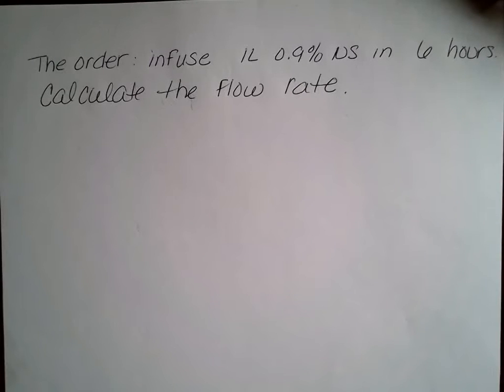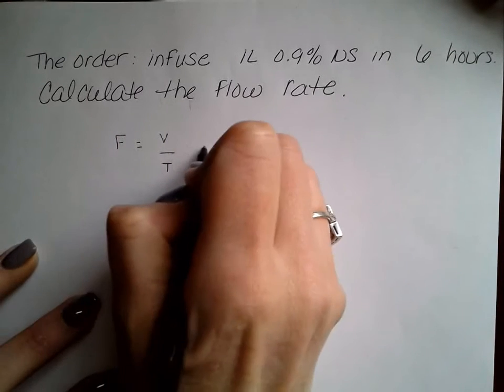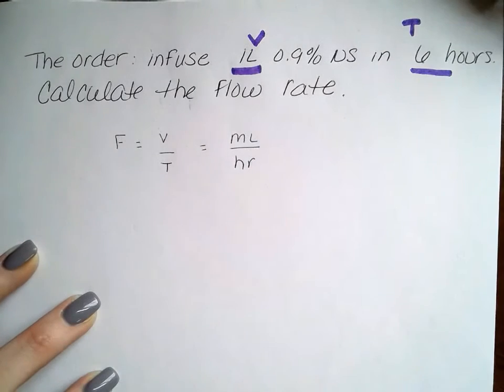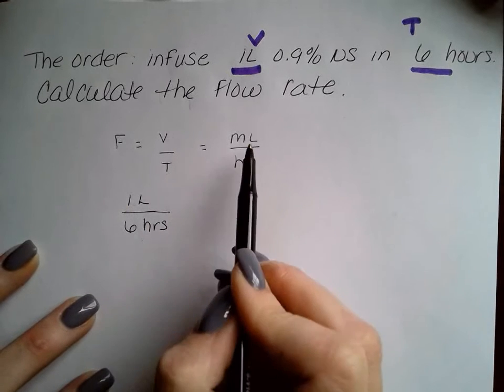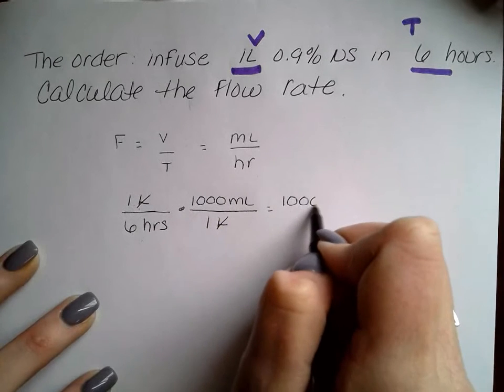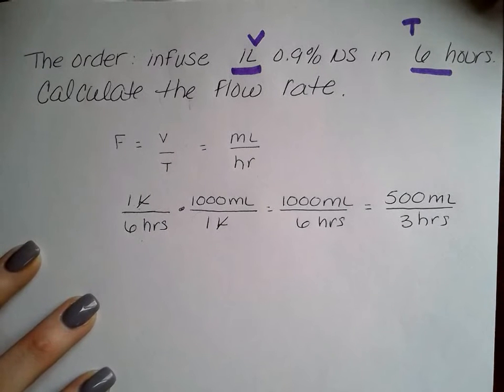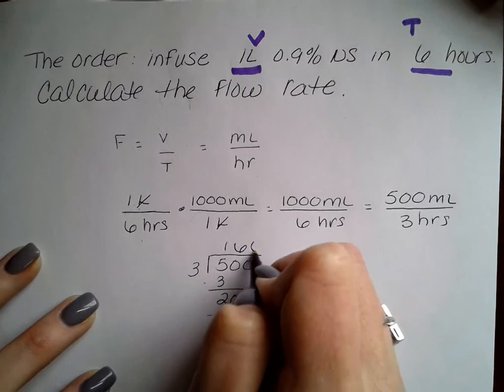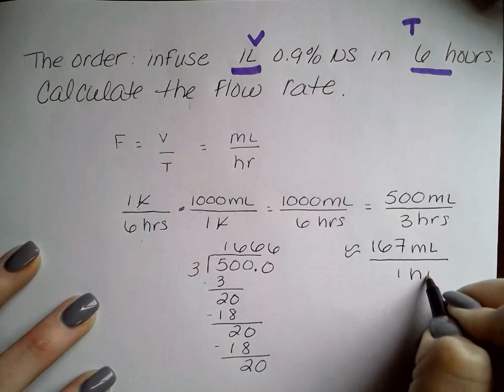IV Flow Rate Calculation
IV Flow Rate Calculation I

Infusion Pump